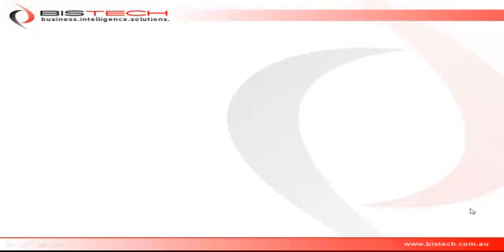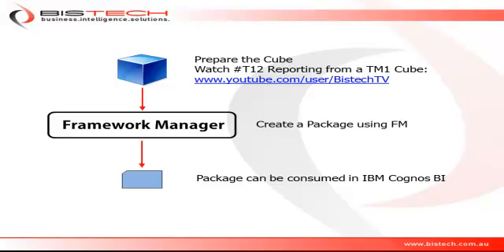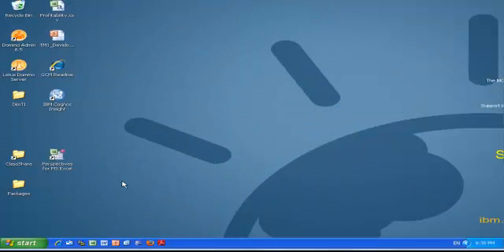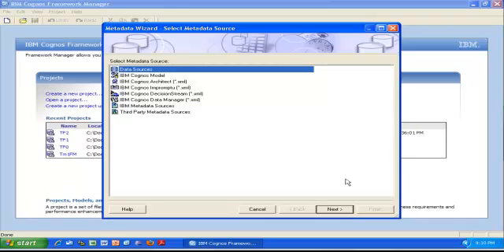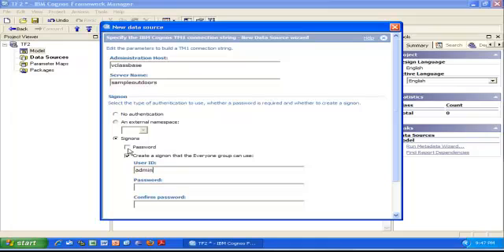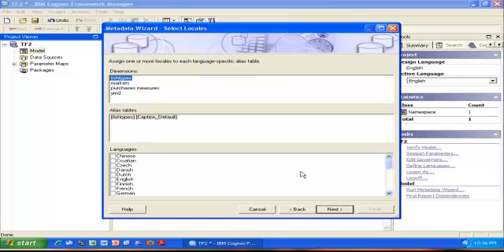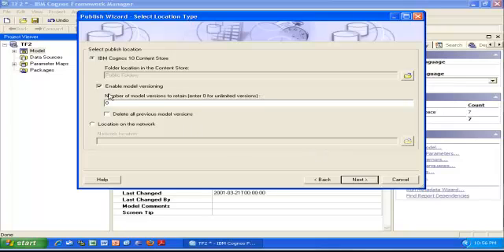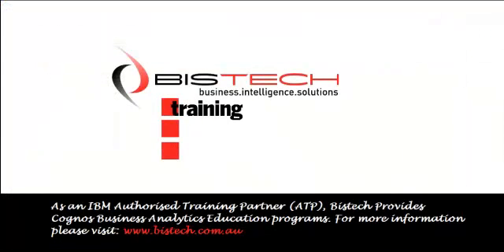B16 Create a Package for a TM1 Cube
Create a Framework Manager Package to use a TM1 Cube in Cognos BI